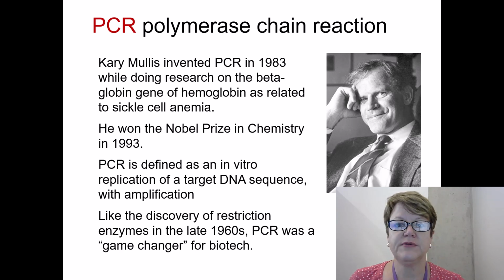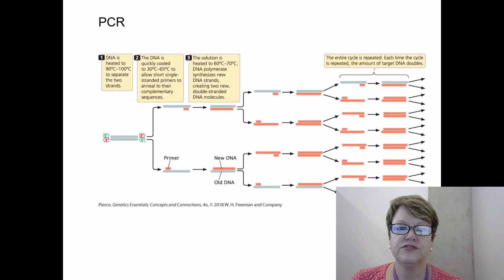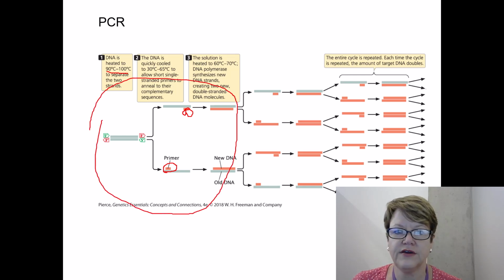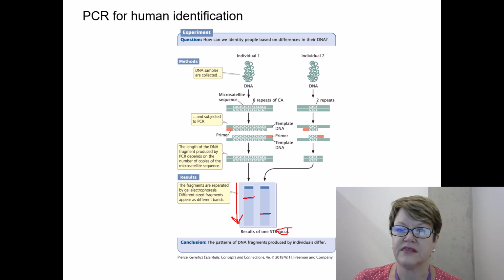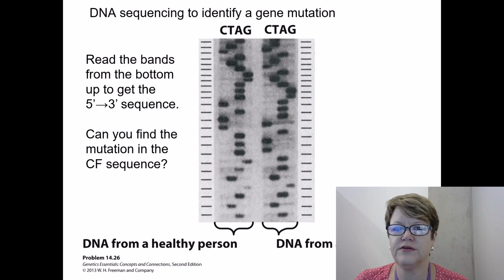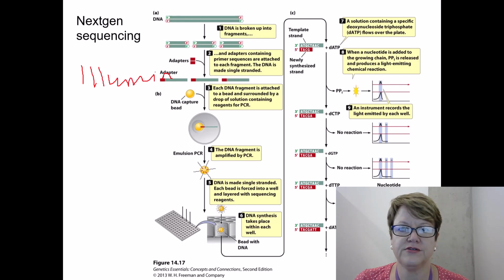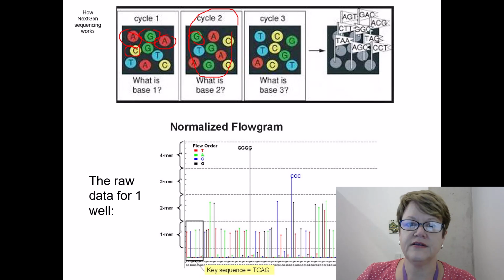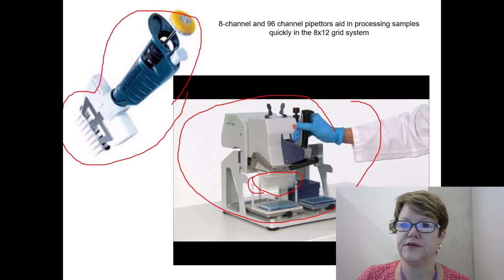Genetics Chapter 14 Part 3